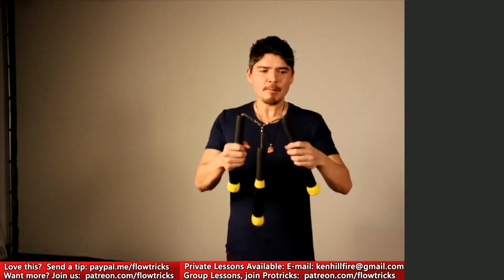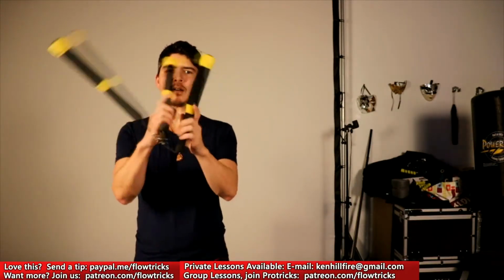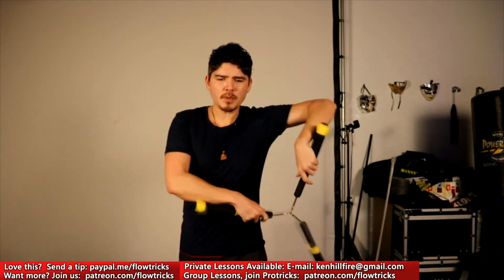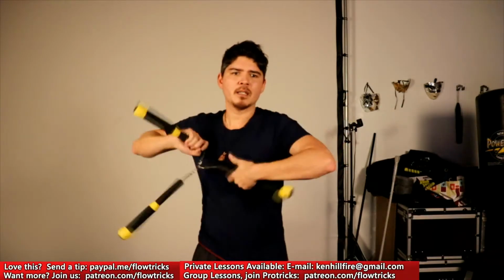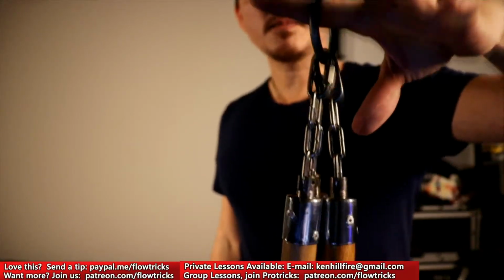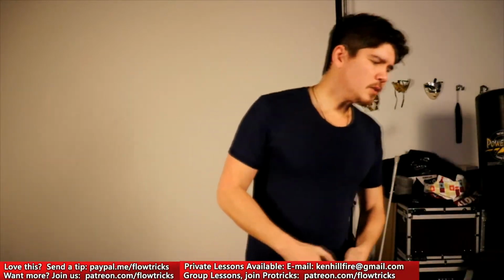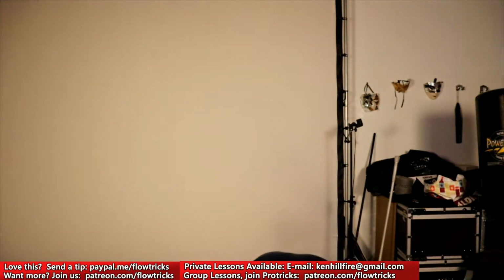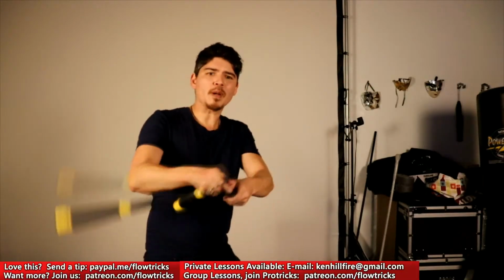Live Stream - Training Cerberus Nunchucks!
Thought it'd be fun to showcase the new nunchucks I got from dark monk today!